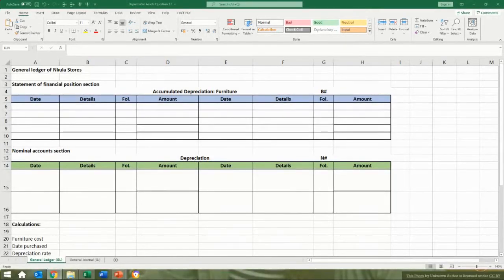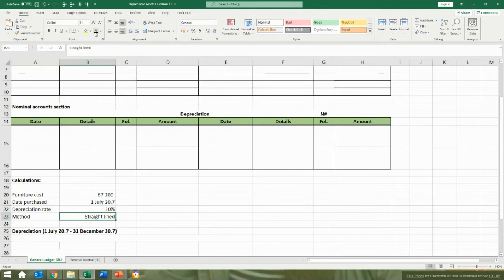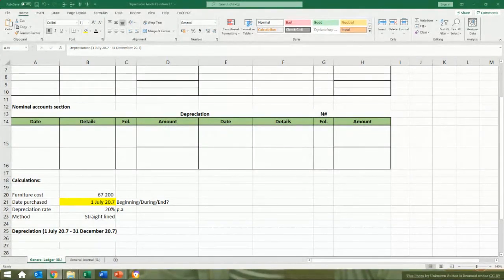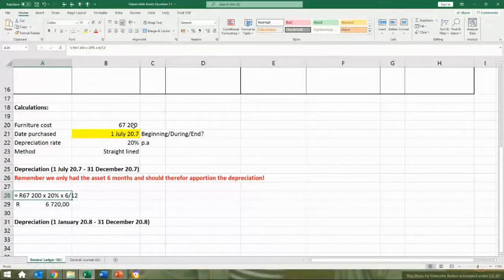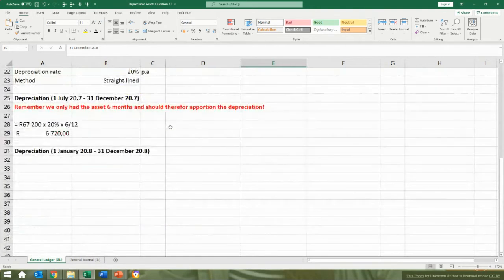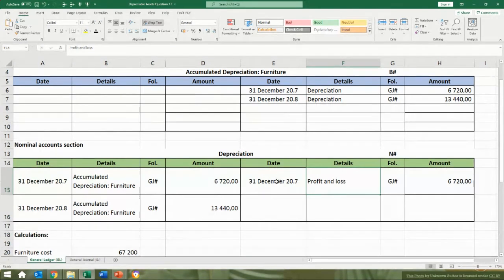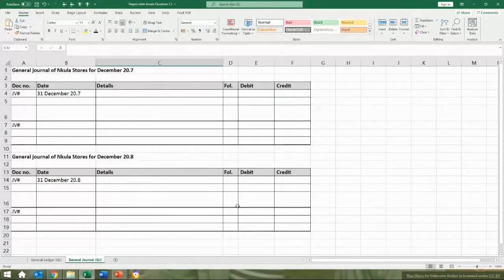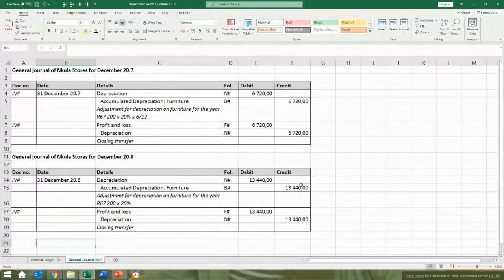ACBP5122 LU2 Creditors Recon and LU3 Depreciable Assets 19 August 10h00 12h00 recording 4